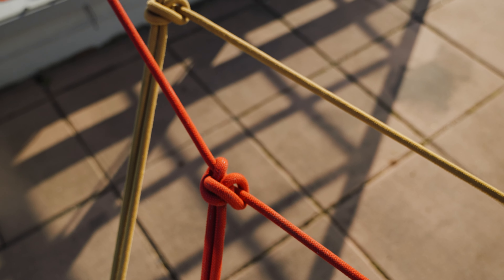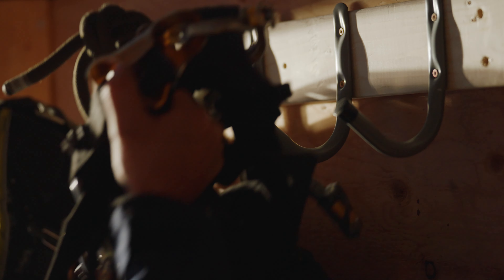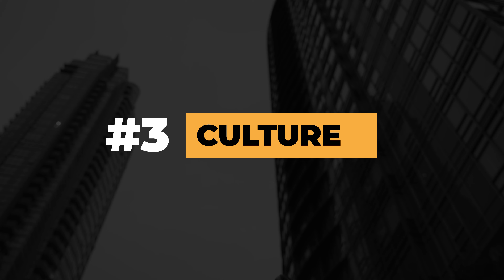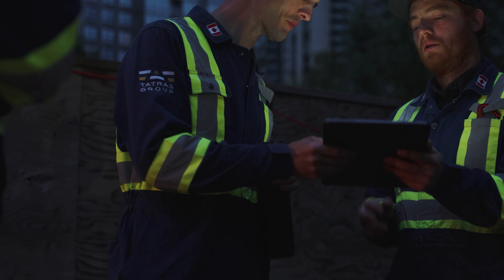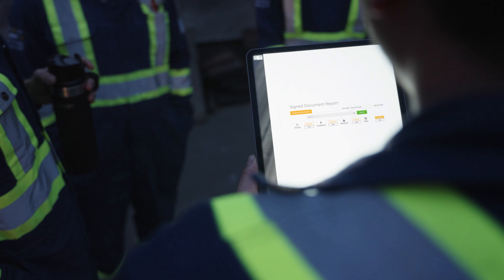Tatras Safety Series - RA Safety Inspection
Episode: Rope Access Safety Inspection by IRATA L3 Tatras Group Rope Access Manager.
Tatras Industrial Group Safety Series.